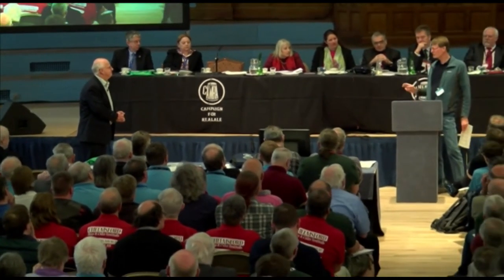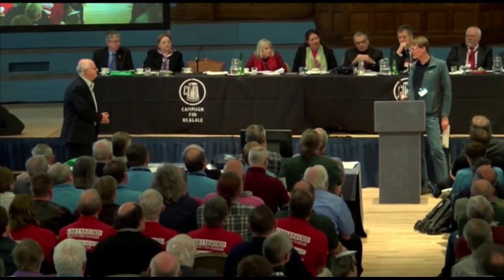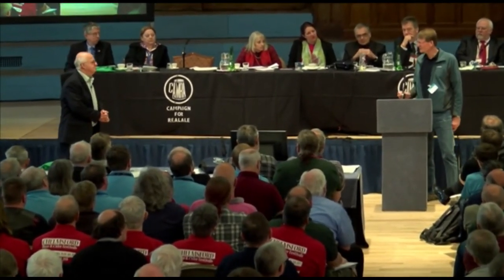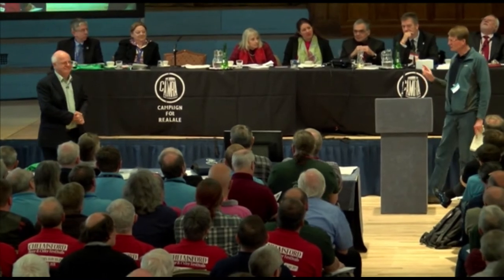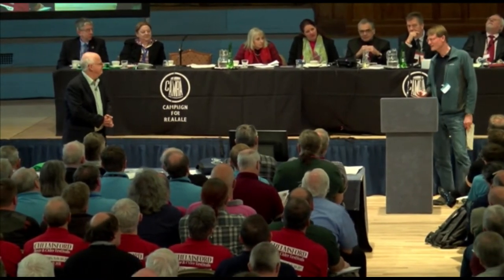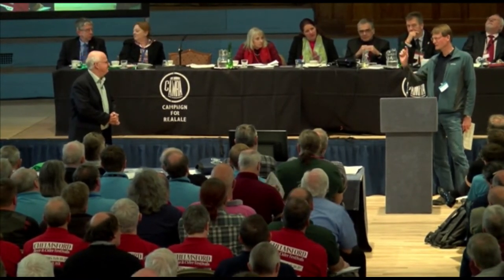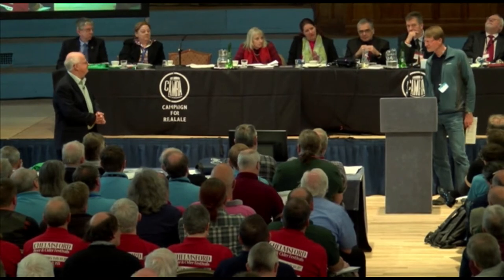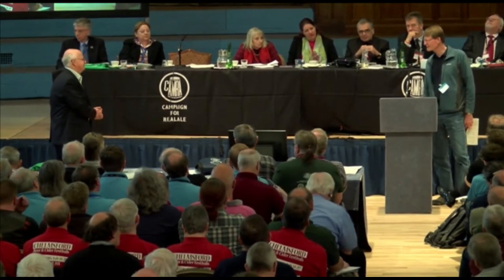Professor Charles Bamforth on the thorny issue of 'sparklers'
(Age restricted as contains brief adult language).

Professor Charles Bamforth (AKA 'The Pope of Foam') grasps the thorny issue of 'sparklers' at CAMRA's AGM in Nottingham - but refuses to get drawn into commenting on a certain company's font which allows for a northern or southern style pour depending on your preference.

Charlie also recalls the relucatnce of some barstaff to use sparklers as it makes the beer harder to pour.